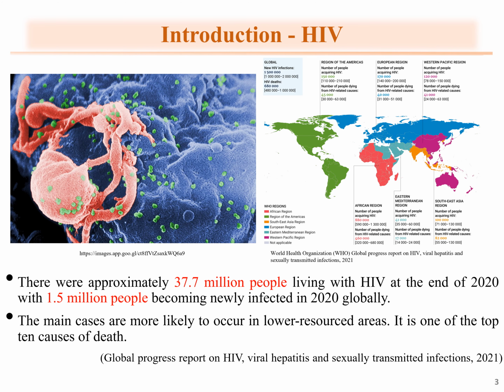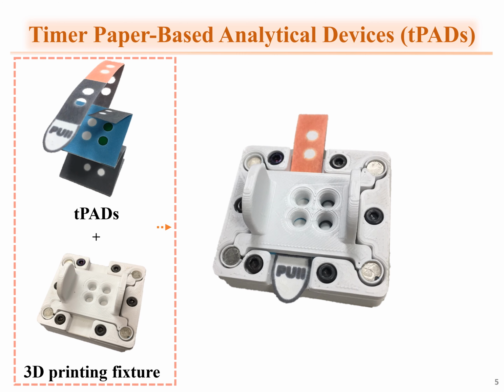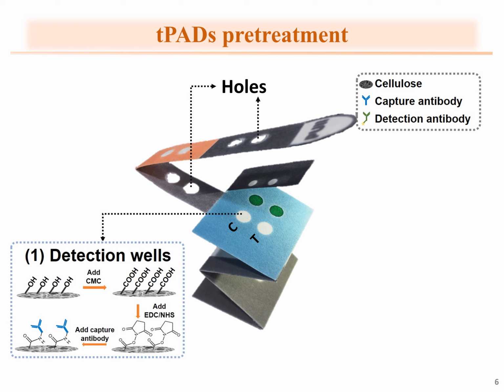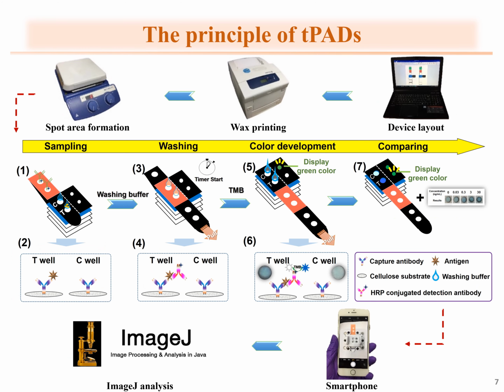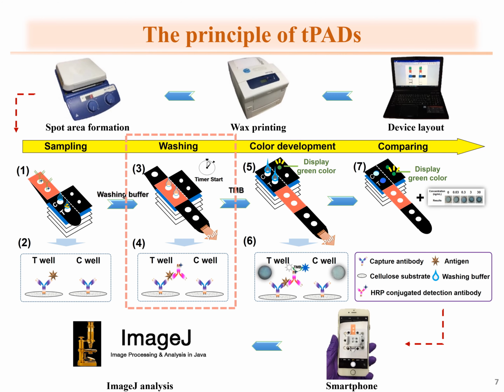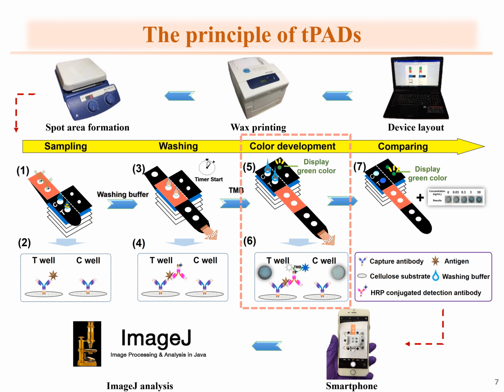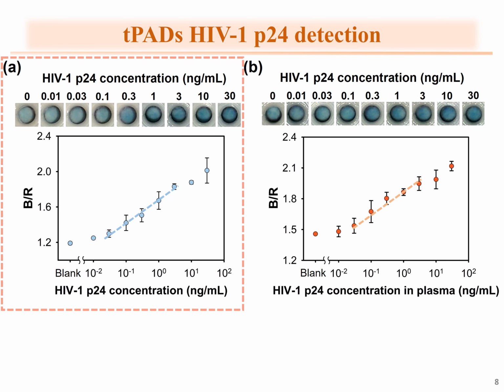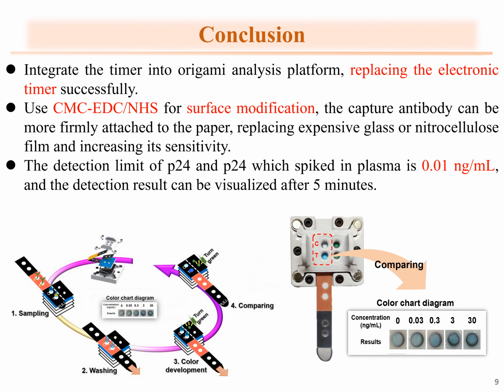2021 ICSS 113 Oral presentation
Electricity- and Instrument-free infectious disease sensor Based on Multidimensional Origami paper-based analytical device